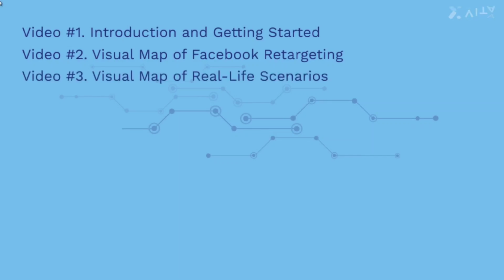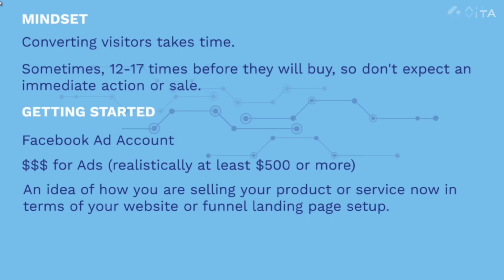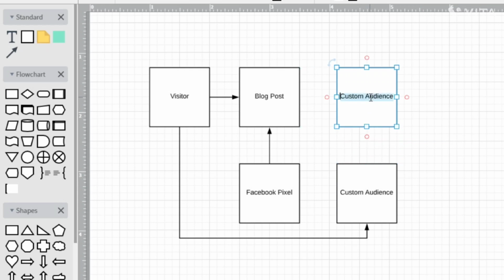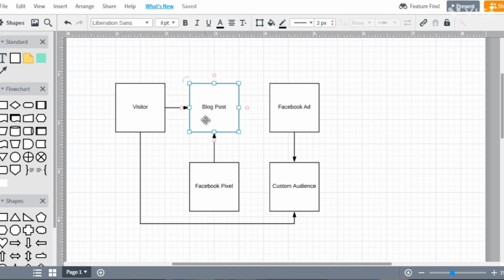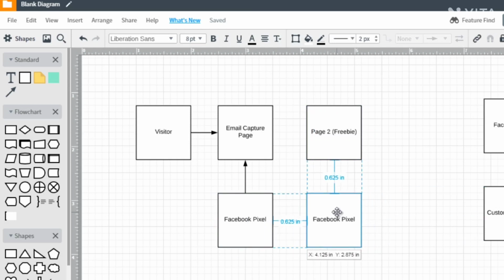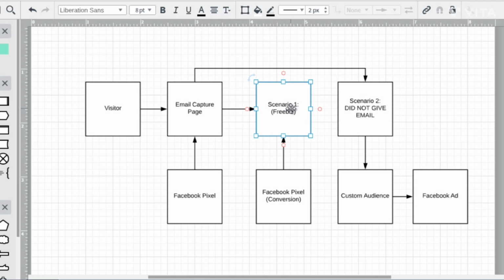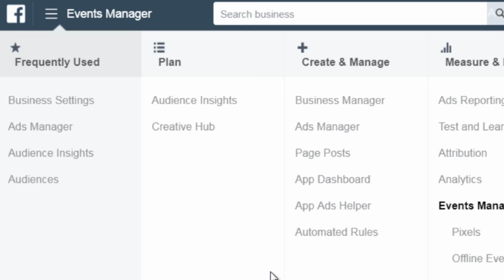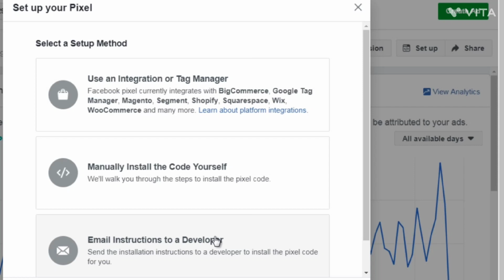Facebook Revenue Revolution supar :mastering ehe Earning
Facebook Revenue Revolution supar :mastering ehe Art of Earning real money

iphone//@https:// 💖amzn.to/48SjsGN
bag#//https:// 💝amzn.to/3Mb8HFB
ladies dress#/⁷

Facebook copy paste earning
Facebook earnings proof